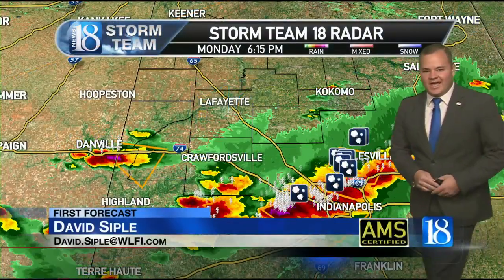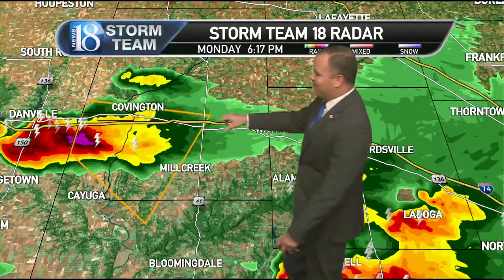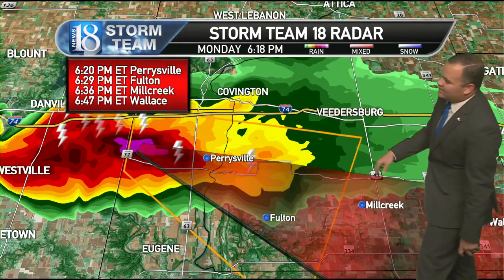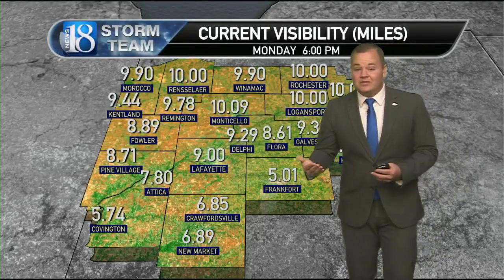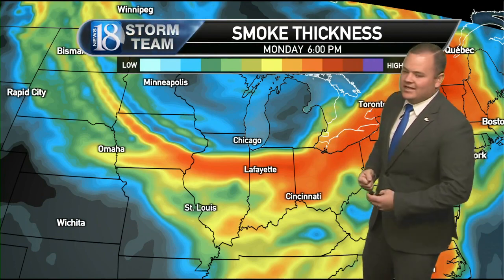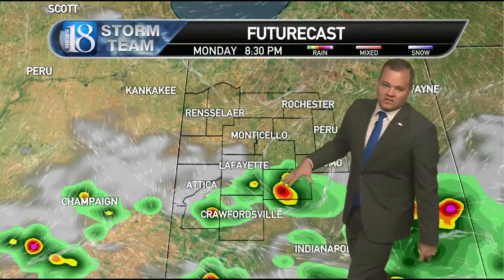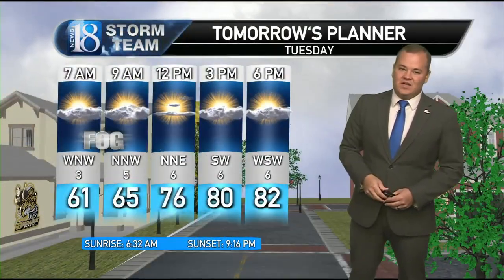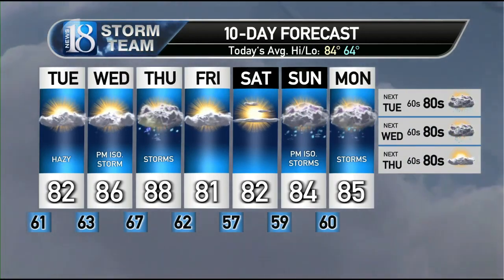July 17, Monday Evening Weather Forecast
A few storms south with hazy skies in the forecast